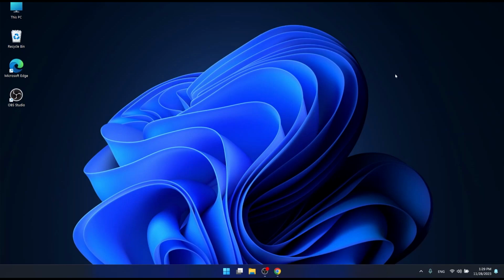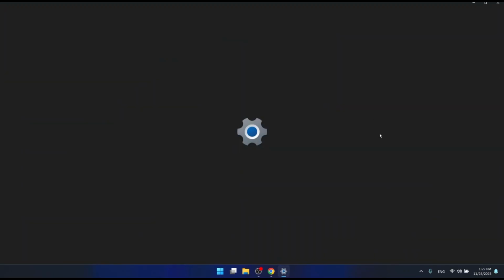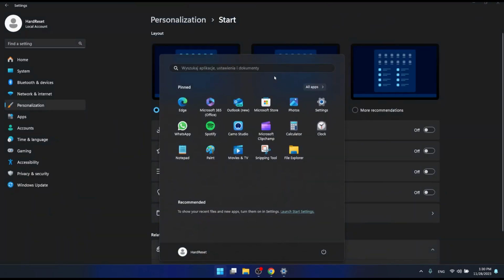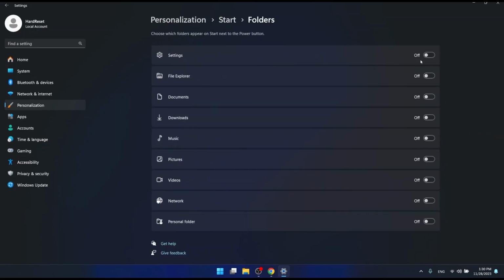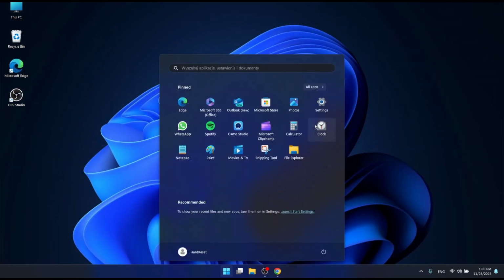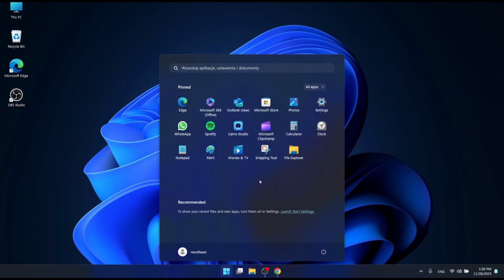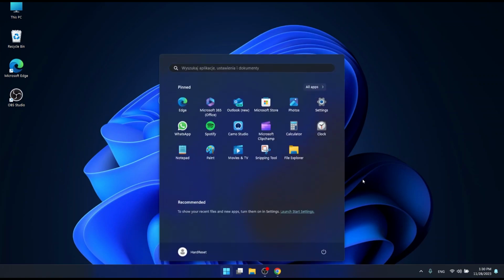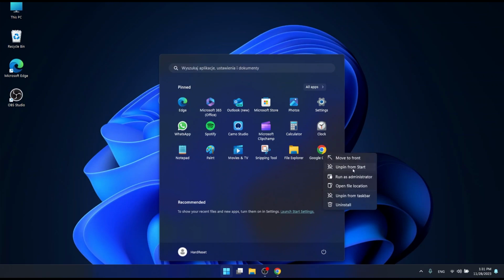How to Organize & Customize Start Menu on Windows 11?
Find out more:
This tutorial aims to assist Windows 11 users in organizing and customizing the Start Menu to suit their preferences and enhance productivity. Users will receive step-by-step instructions and visual aids to efficiently organize, resize, and personalize the Start Menu tiles, pinned apps, and layout. The tutorial covers methods to customize the Start Menu appearance, add or remove shortcuts, and rearrange elements, enabling users to create a tailored and user-friendly Start Menu experience.

How to organize and customize the Start Menu on Windows 11, and why is it valuable?
Steps for resizing tiles, pinned apps, and rearranging the Start Menu layout?
Can users personalize the appearance and customize the Start Menu layout?
Benefits of organizing the Start Menu for improved productivity on Windows 11?
When might users find organizing the Start Menu helpful?